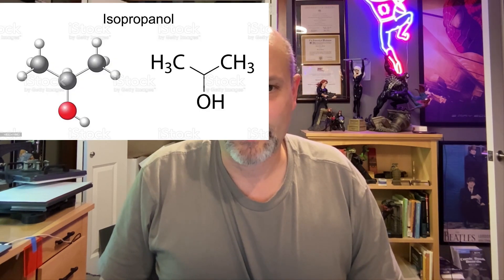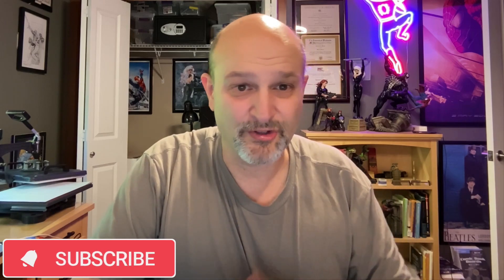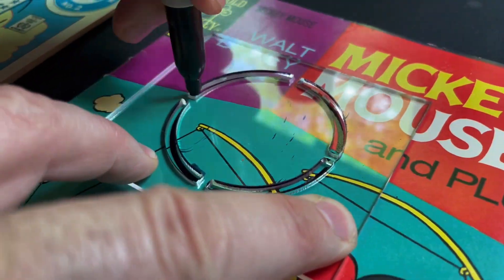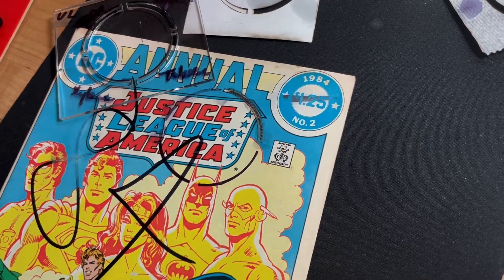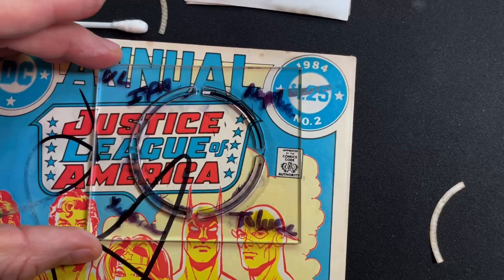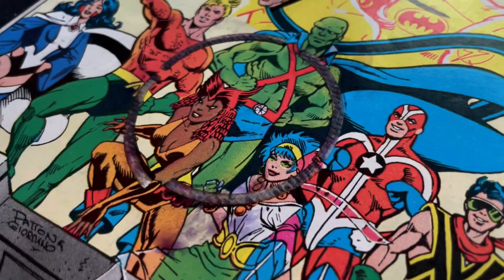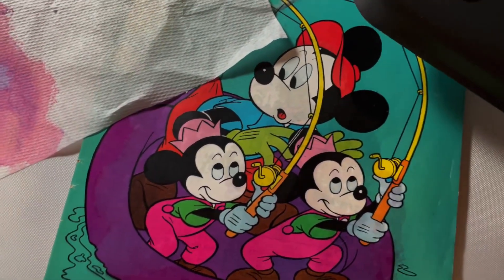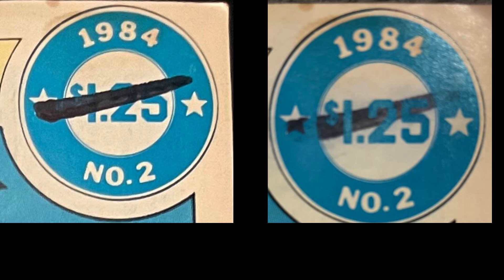Sharpie Ink removal demonstrations in comic books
In this video, we explore the solubility of different inks and Sharpie pens in various common solvents.

Table of Contents:

03:20 - JLA solvents comparison
07:00 - JLA just isopropanol
08:10 - Paper Transfer 1
10:06 - mickey mouse book
11:59 - paper transfer 2
14:12 - final review